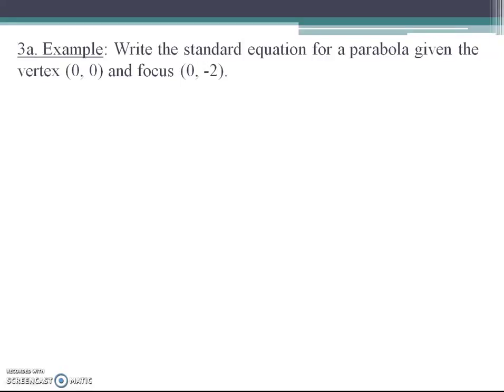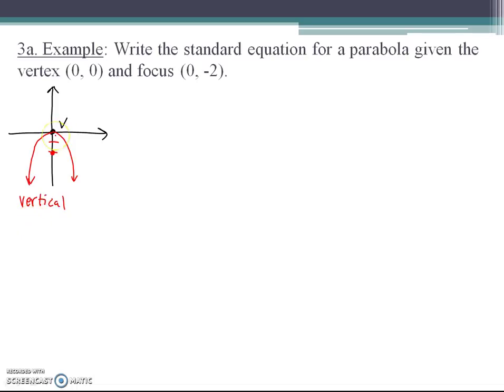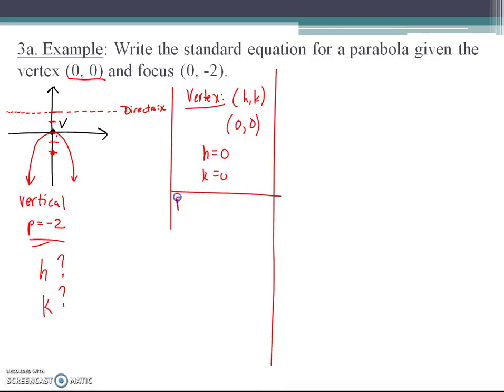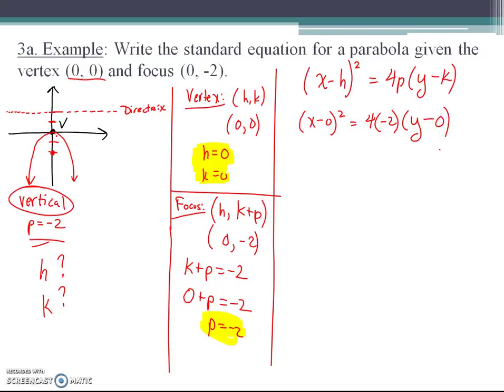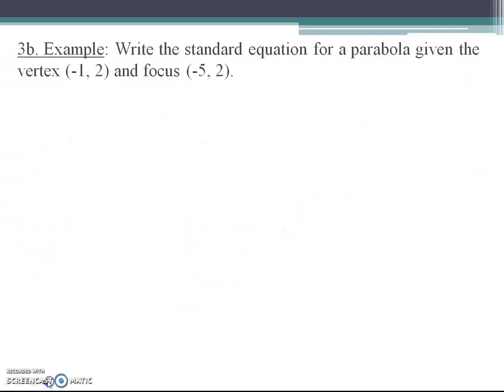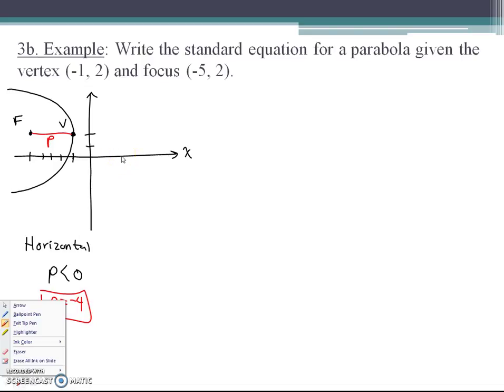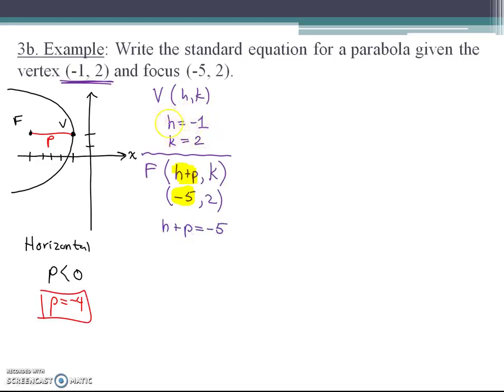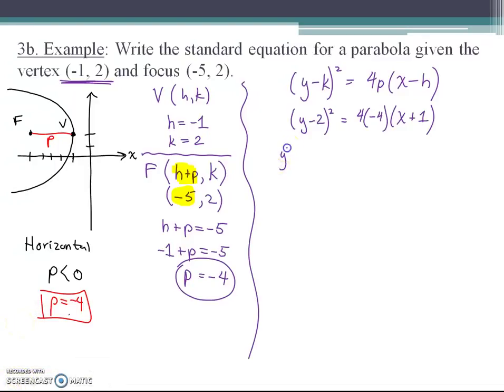HPC 10.1 part 3: Writing the equation of a parabola given some parts